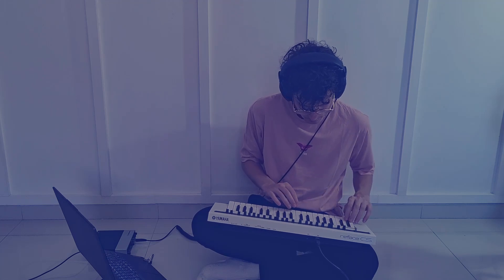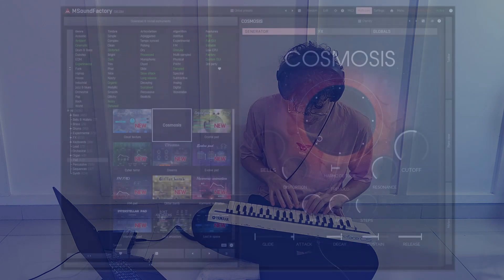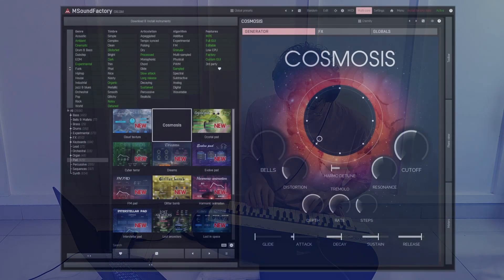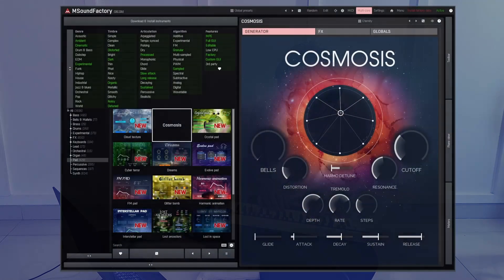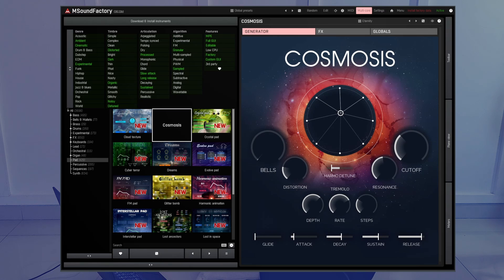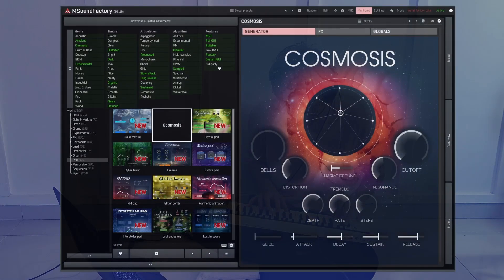Cosmosis for MSoundFactory: Intro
Cosmosis is a new MSoundFactory instrument added in V16.11. As all instruments for MSF, it is free for all MSoundFactory and MSoundFactoryLE users.  See this Silvan's short introduction or test Cosmosis yourself  -  the 15-day fully working trial version can be downloaded here